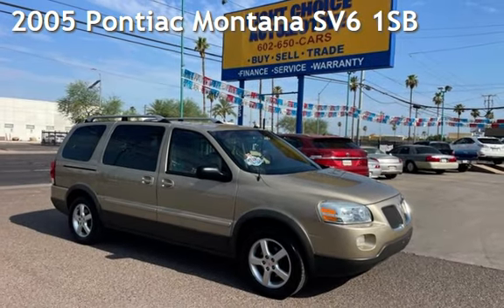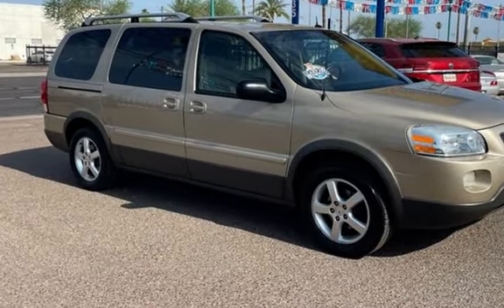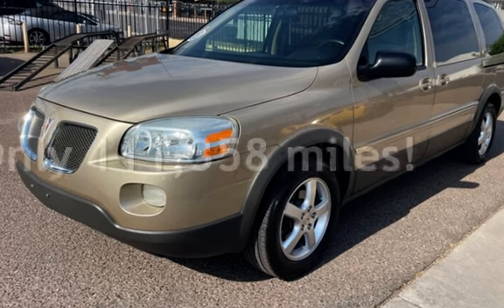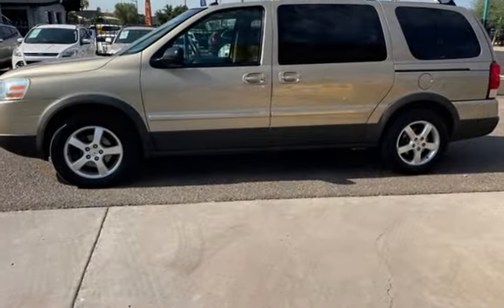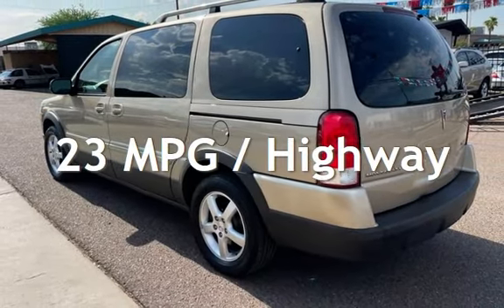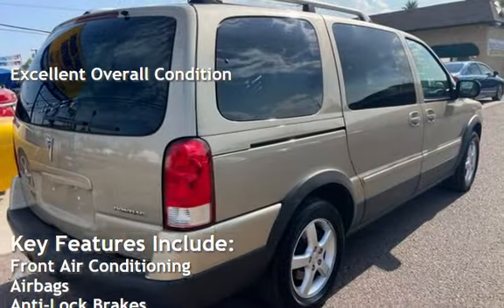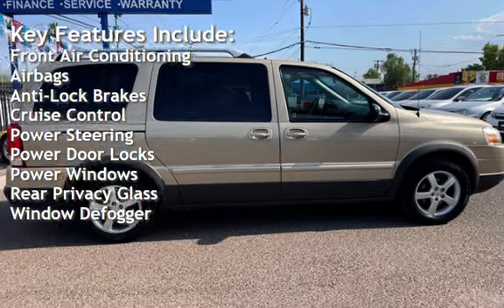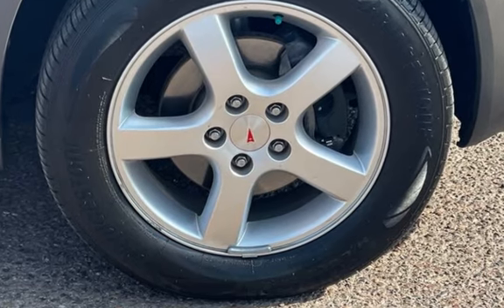2005 Pontiac Montana SV6 1SB for sale in PHOENIX, AZ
Looking for a reliable and spacious minivan? Check out this 2005 Pontiac Montana SV6 1SB! Powered by a 3.5L V6 engine that delivers 200hp and 220ft. lbs. of torque, this vehicle is a great choice for families on the go. The exterior is a beautiful Gold color, and the interior is a comfortable Tan cloth. With less than 112,000 miles on the odometer, this vehicle has been driven an average of less than 6,000 miles per year. And with 16 MPG in the city and 23 MPG on the highway, you can enjoy a smooth ride without breaking the bank. This vehicle comes equipped with all the factory default features you need, including power windows, power locks, and a CD player. Plus, it has a clean CARFAX report and has had only 1 owner. In excellent overall condition, this Pontiac Montana SV6 is a great value for anyone in the market for a reliable and spacious minivan. We are a family-owned used car dealer with over 40 years of automotive experience. We are celebrating 16 years of business in the Phoenix area. We are the highest-rated used car store in the Valley!!  Buy with confidence we are 4.9 out of 5.0 on average on our customer reviews! From the minute we purchase the cars, to the time you pick up your new car for delivery, we always go the extra mile for our customers. We disclose all we know about our cars to all of our customers.  All sales include a 5-year FREE maintenance plan AND CARFAX report.!